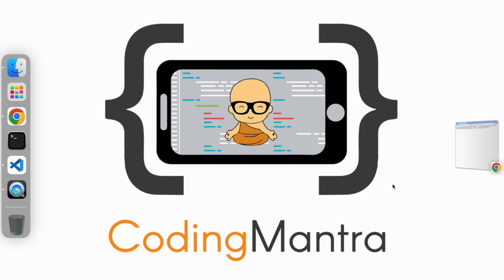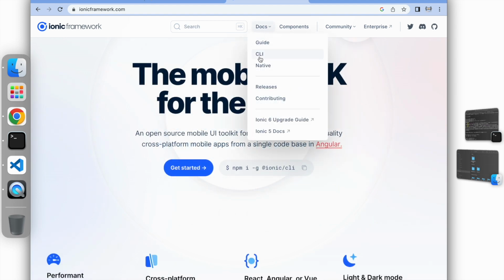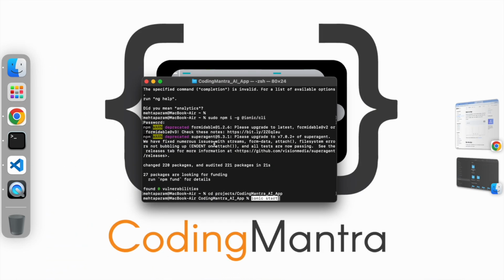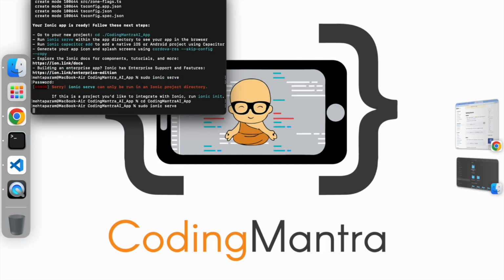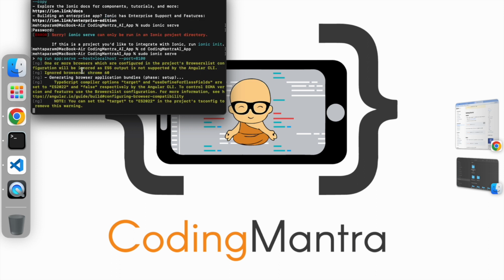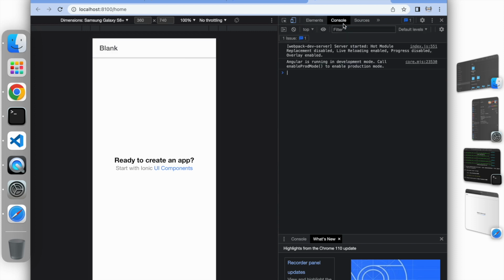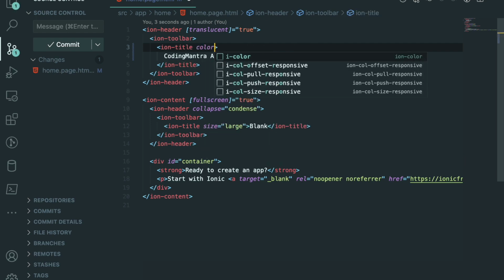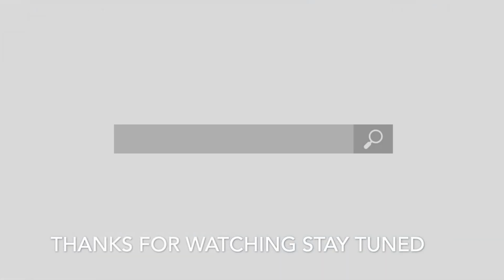CodingMantraAI Ionic Hybrid App Initial Setup by Param Mehta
In this video, we'll be walking through the initial setup process for the "CodingMantraAI" Hybrid app using the Ionic Framework.

Whether you're a beginner or an experienced developer, this tutorial is designed to help you get started with "CodingMantraAI" and Ionic Framework quickly and easily. So, if you're ready to take your hybrid app development skills to the next level, don't miss this video!

Once the setup is complete, we'll take a look at the app's file structure and dive into some basic coding. We'll be using TypeScript and HTML to create a simple interface and add functionality to our app.

Hybrid app development
Ionic Framework
CodingMantraAI
AI features
Mobile app development
Web technologies
HTML
CSS
JavaScript
Node.js
Ionic CLI
API keys
Performance optimization
Functionality optimization
Mobile device testing
Emulator testing
Beginner tutorial
Step-by-step guide
How to set up the "CodingMantraAI" app
Tutorial for the "CodingMantraAI" app
"CodingMantraAI" app development tutorial
Setting up "CodingMantraAI" with Ionic Framework
"CodingMantraAI" app configuration
Installing dependencies for "CodingMantraAI"
Building hybrid apps with "CodingMantraAI"
Developing AI-powered hybrid apps with Ionic Framework and "CodingMantraAI"